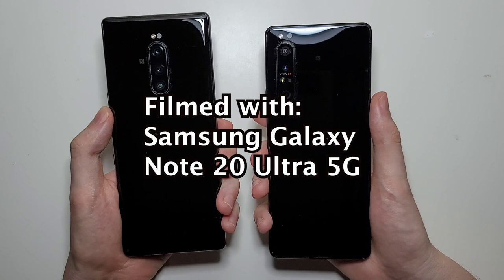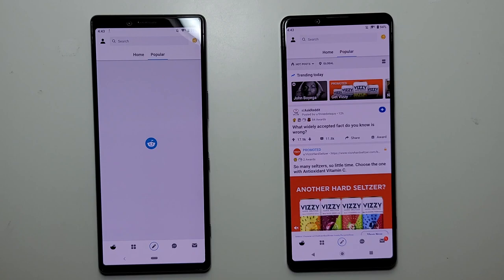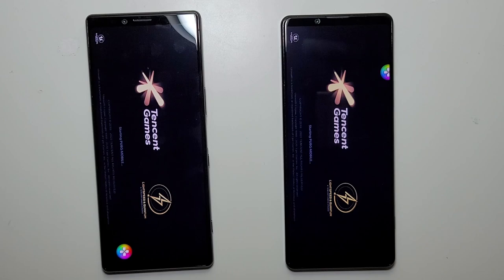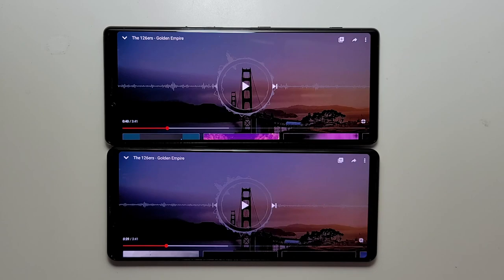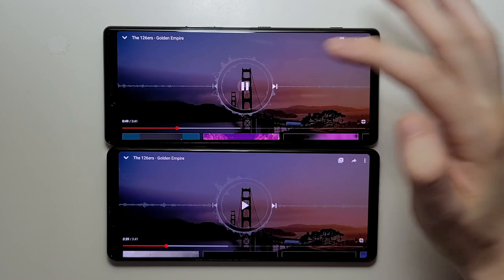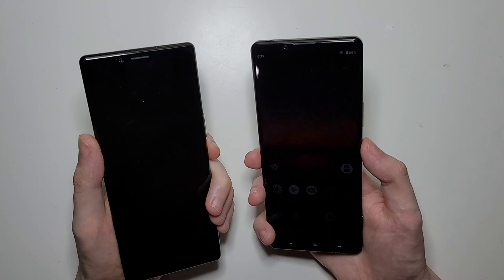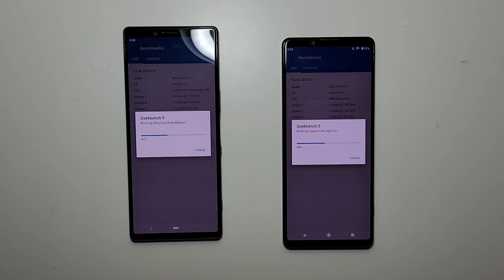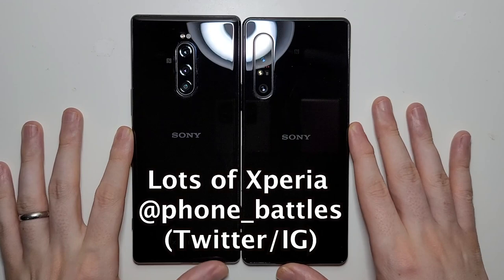Sony Xperia 1 vs Xperia 1 II Speed Test, Speakers, Battery & Cameras!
Sony Xperia 1 vs Xperia 1 Mark II Speed Test, Speakers, Battery Life & Camera Test!

Test covers boot up, specs, games (Fortnite, PUBG) and apps opening, Chrome, benchmarks (Geekbench), fingerprint scanners, multitasking, front selfie camera, rear camera (zoom and OIS), camera speed, and more!

Chapters:
0:00 SLAM!
0:16 1. Boot Up
0:42 2. Specs
2:17 3. Apps & Games
5:30 4. Chrome
6:44 5. Speakers
9:33 6. Battery Life
10:22 7. Fingerprint Scanners
10:57 8. Multitasking & Geekbench
13:37 9. Camera Speed
13:57 10. Front Cameras
14:23 11. Rear Cameras
15:24 12. Conclusion